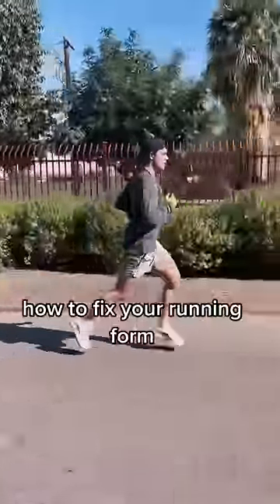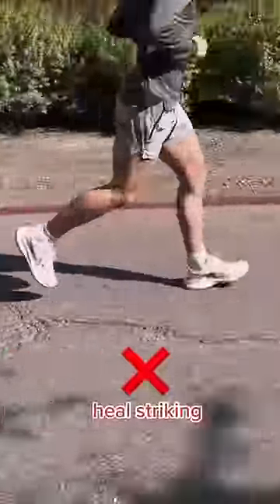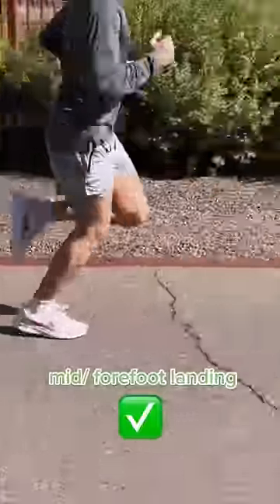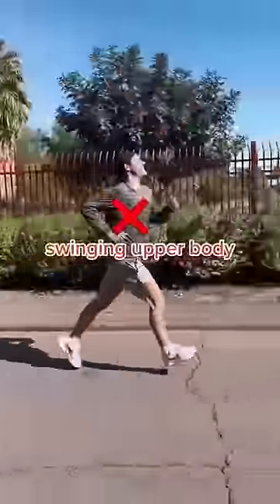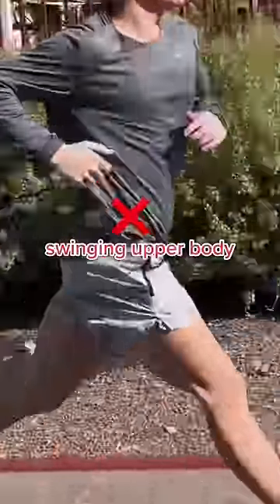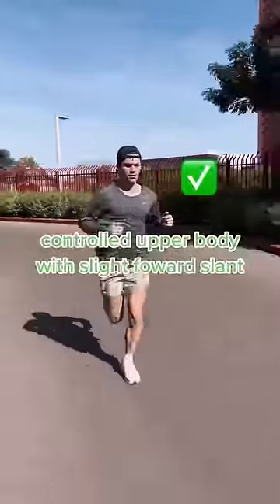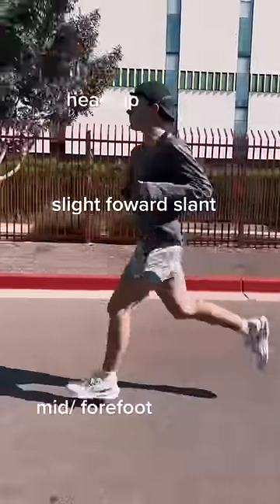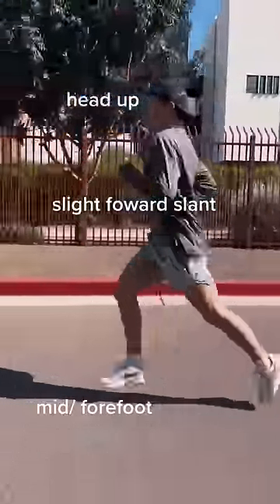How to fix your running form